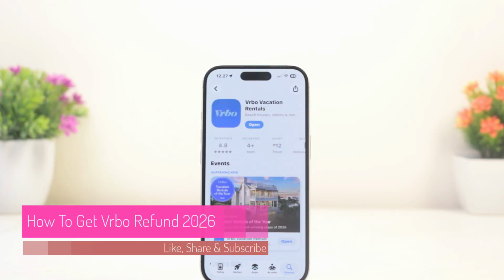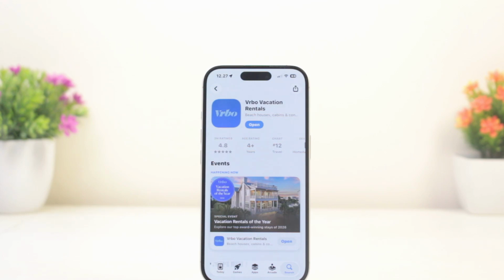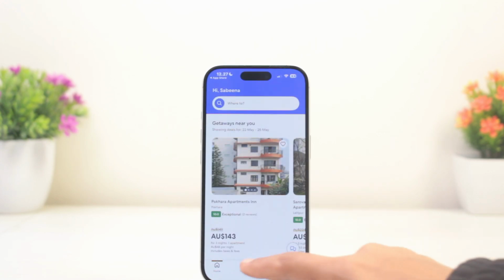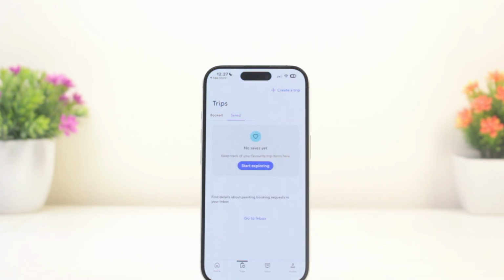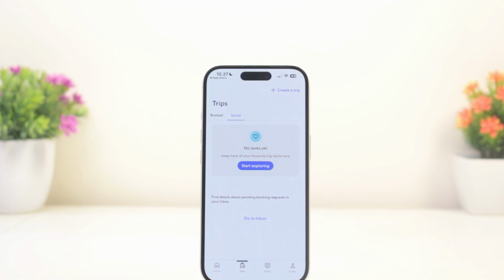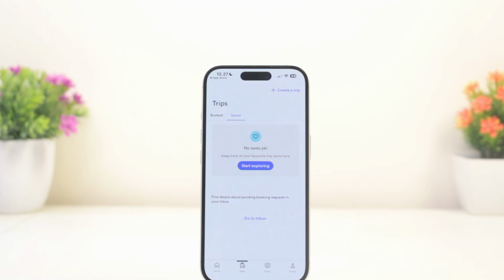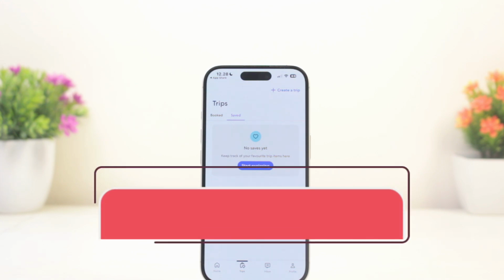How To Get Vrbo Refund 2026 !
How to Get a Vrbo Refund in 2026 | Vrbo Booking Tutorial

Knowing how to request a Vrbo refund correctly is essential travel knowledge for any vacation rental booker in 2026, as the refund process on Vrbo involves several different pathways depending on your specific booking circumstances, the host's cancellation policy, and how far in advance you are requesting your refund relative to your check in date. Understanding which pathway applies to your situation and following the correct steps gives you the best possible chance of receiving the maximum refund amount available to you.

The foundation of any Vrbo refund request is understanding the cancellation policy that applies to your specific booking, which can range from relaxed policies that offer full refunds well in advance of check in to strict policies that provide limited or no refund options regardless of timing. To begin the refund process, open the Vrbo app and log into your traveler account, then navigate to the Trips section at the bottom of the screen where all of your current and upcoming reservations are displayed. Select the specific booking you want to cancel and follow the cancellation prompts, keeping in mind that the refund amount you receive will be calculated automatically based on the host's cancellation policy terms that were agreed to at the time of booking.

If you are outside the standard cancellation window and therefore not eligible for an automatic refund through the online cancellation process, contacting the host directly through Vrbo's built in messaging system is your next best option for negotiating a partial or full refund. Many hosts are willing to issue custom refunds for genuine emergencies or extenuating circumstances, particularly when approached respectfully and with a clear explanation of your situation, as hosts have the ability to process custom refund amounts that fall outside their standard policy terms on a discretionary basis.

For situations where the host is unresponsive to your refund request or the property you stayed in was significantly different from how it was advertised in the listing, contacting Vrbo's customer support team through the Help Center to request a formal dispute investigation is the appropriate escalation pathway that brings Vrbo's resolution team into the process. If you purchased travel insurance as part of your Vrbo booking, refund claims for covered reasons must be submitted directly to the insurance provider rather than through Vrbo itself. If you have any further queries about how to get a Vrbo refund in 2026, feel free to drop them in the comments section below and we will see you in the next one.